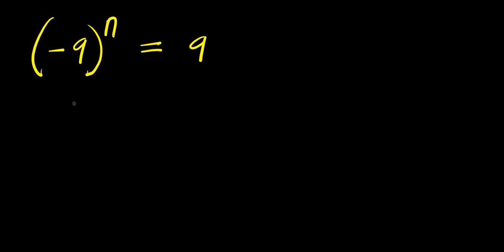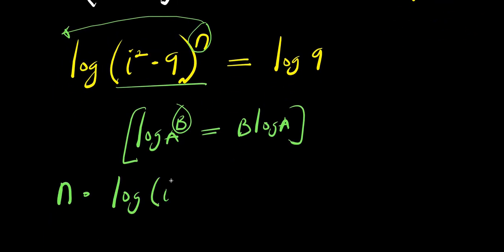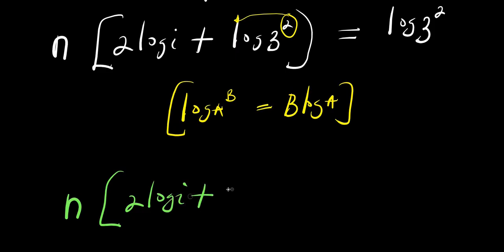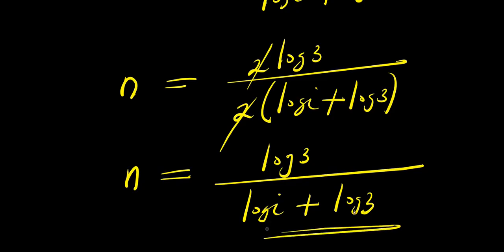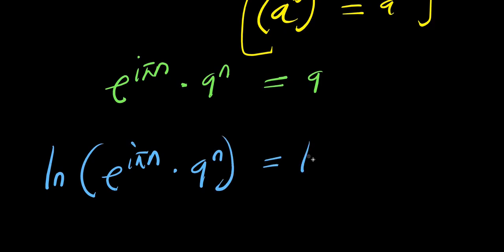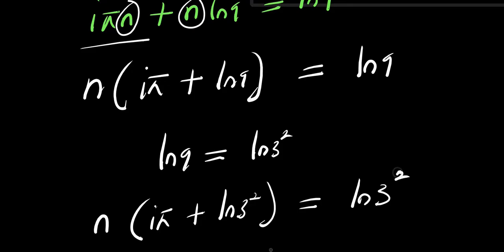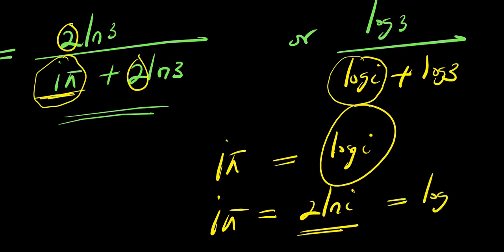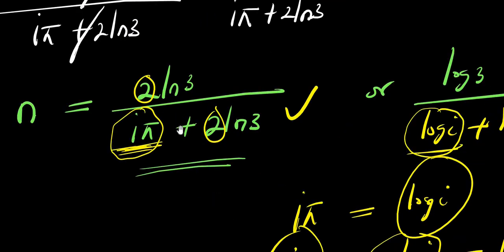OLYMPIADS || How to Solve for n?